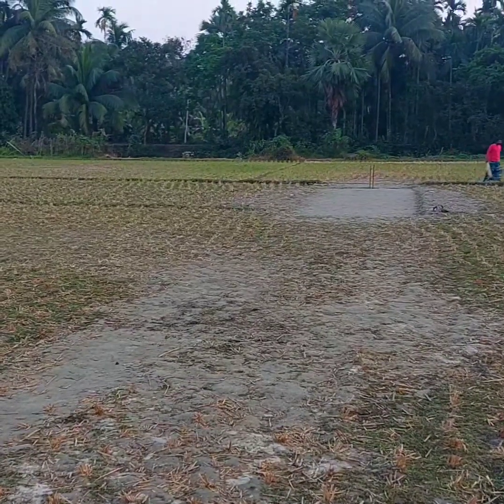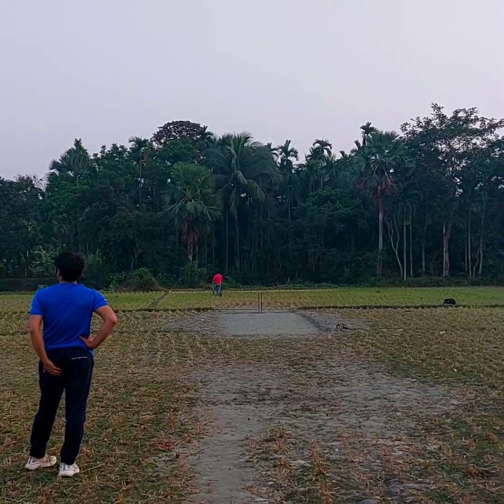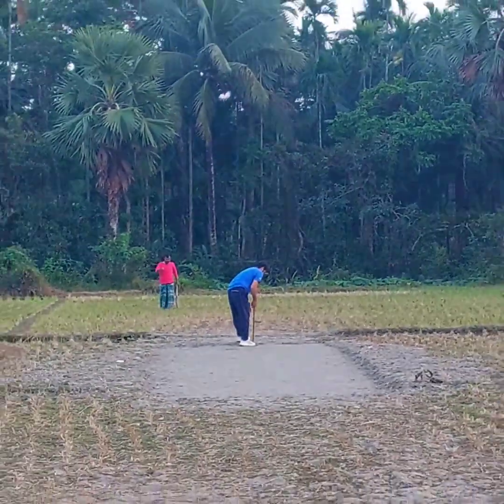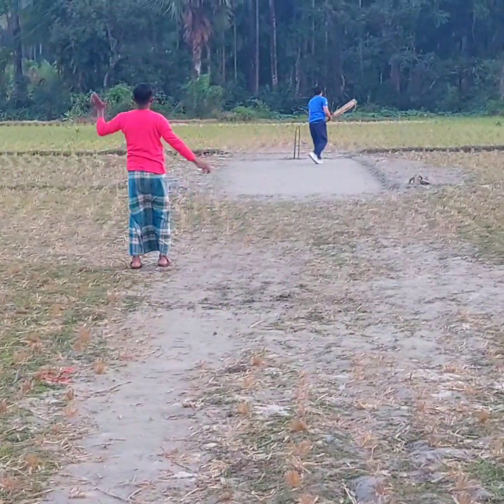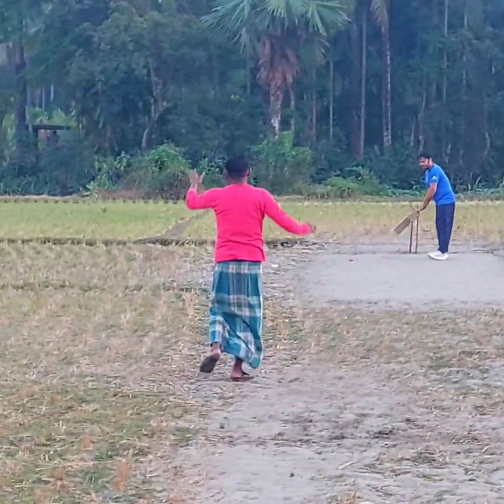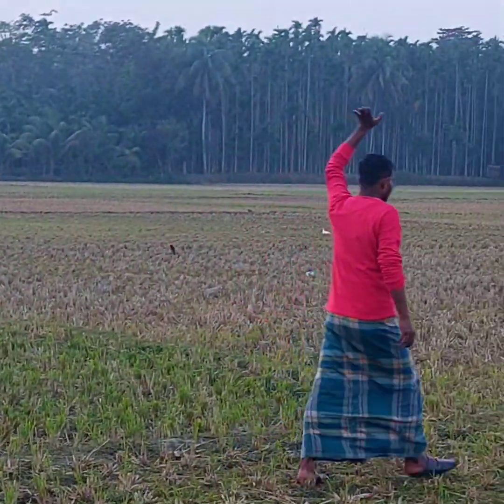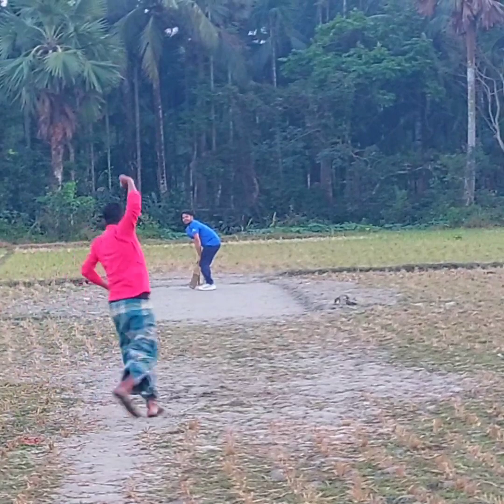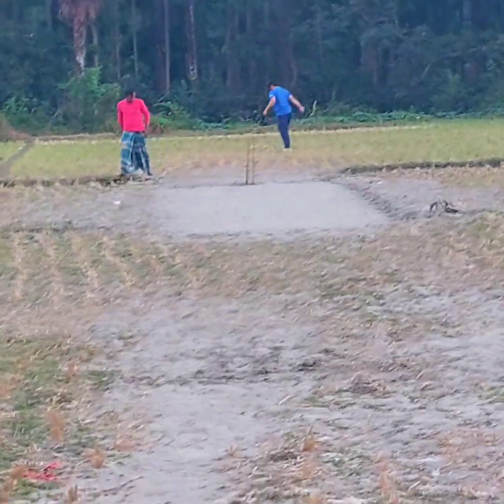Village Cricket in Bangladesh